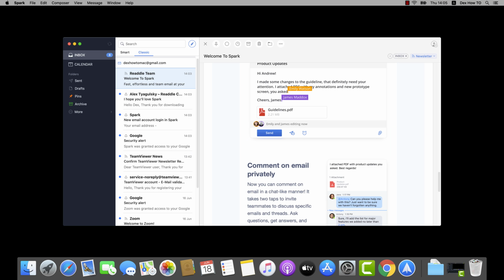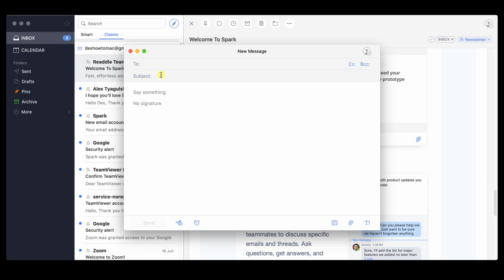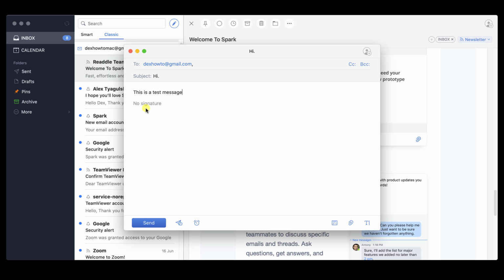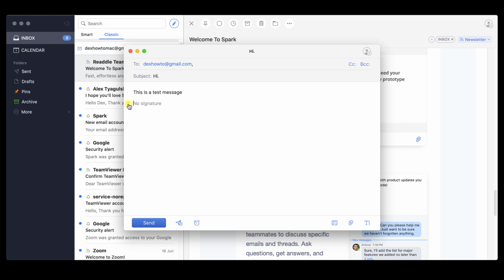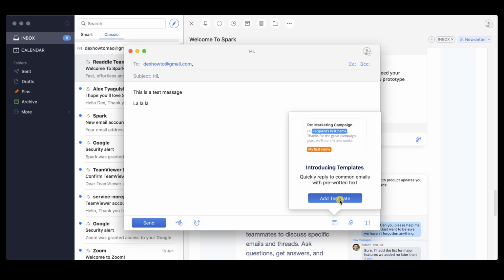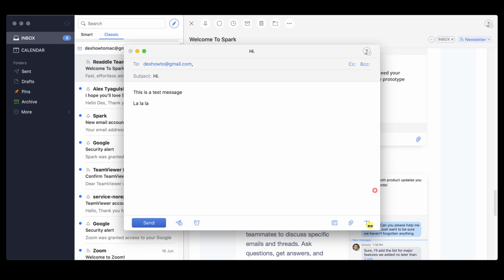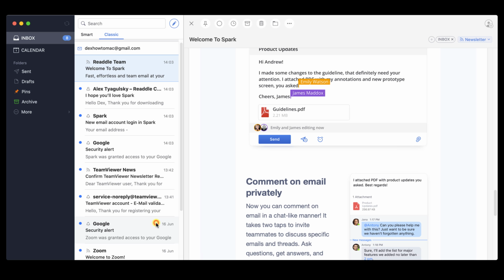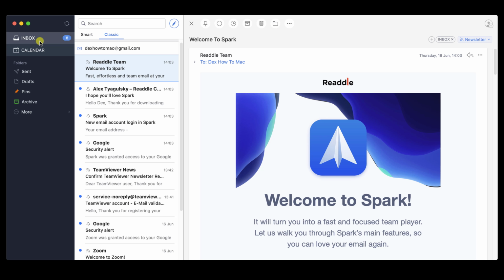How to Send Email on Spark Mail for Mac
How to Send Email on Spark Mail for Mac Tutorial?

In this video, I will show you how you can send emails on the Spark Mail app on Macbook.

To send a new email, just click on the Compose button from the top.

A new window will open. Write the email on the to input.

Learn more about How to Send Email on Spark Mail for Mac.